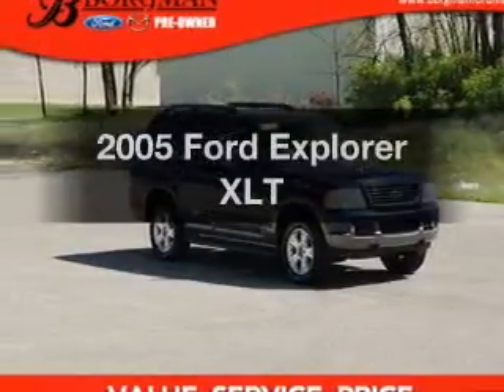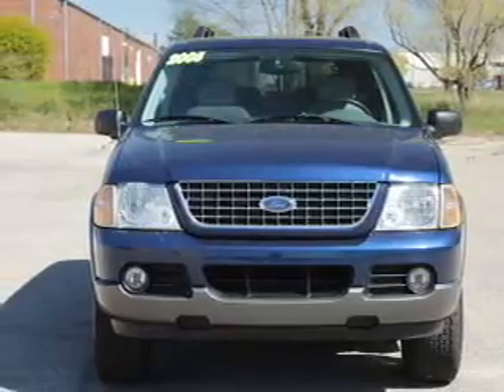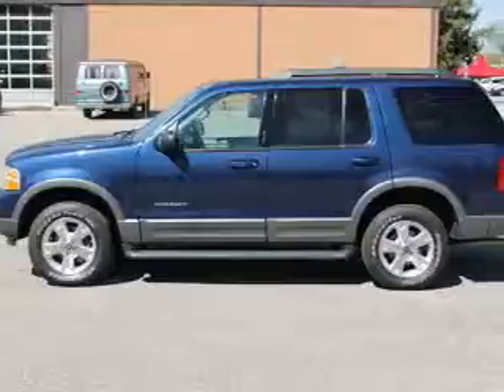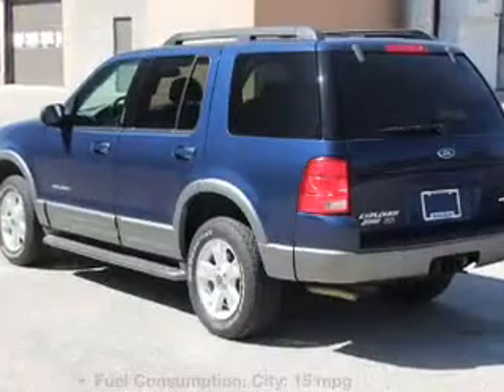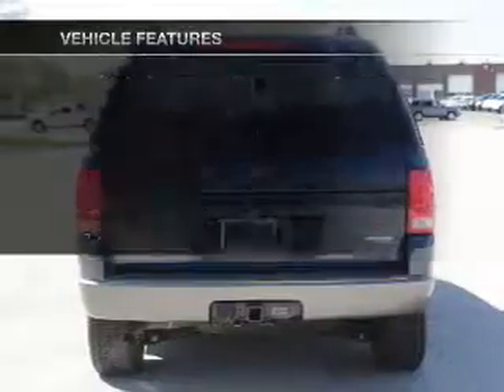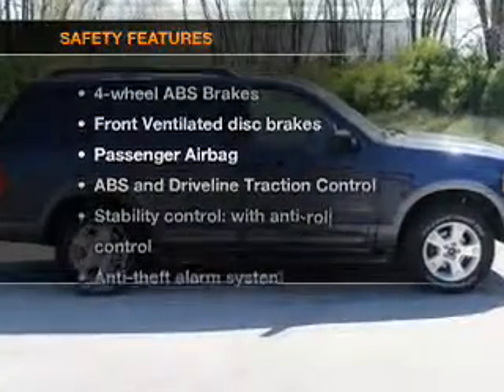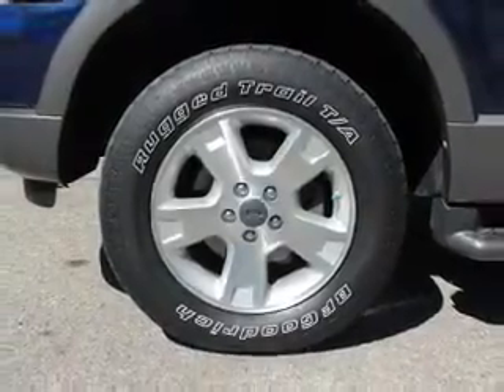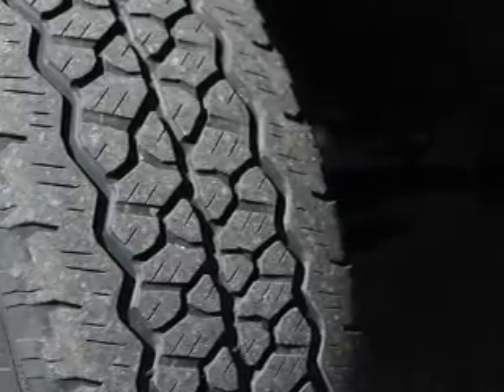2005 Ford Explorer - Grand Rapids MI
Year: 2005
Make: Ford
Model: Explorer
Trim: XLT
Engine: 4.0 liter 6 cylinder 12 valve
Transmission: 5-Speed Automatic
Color: Blue
Mileage: 94186
Address:
3150 28th St. SW